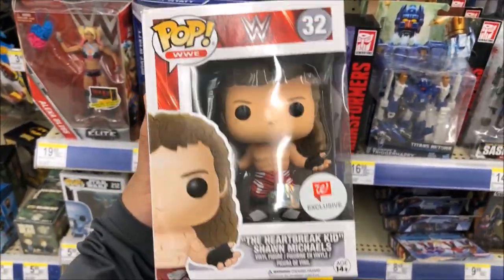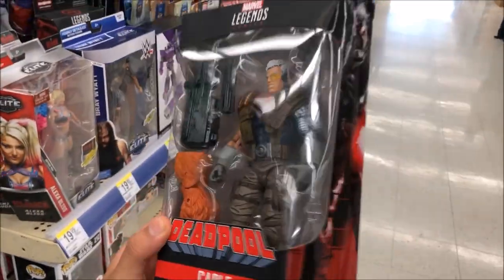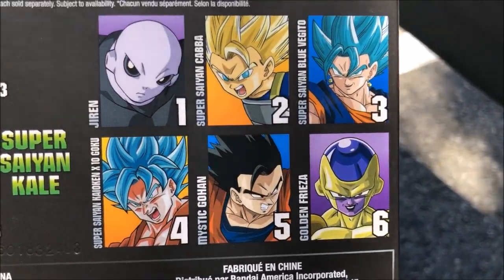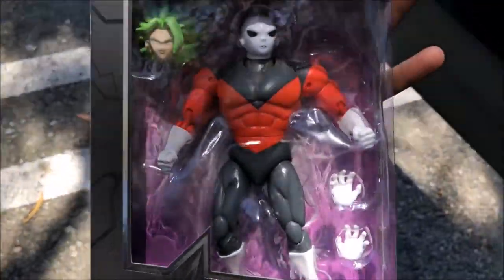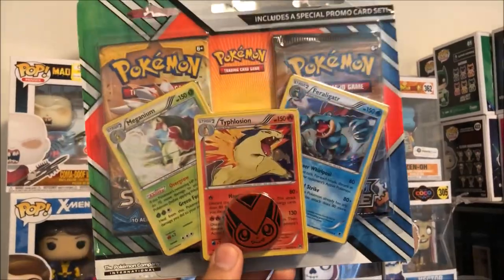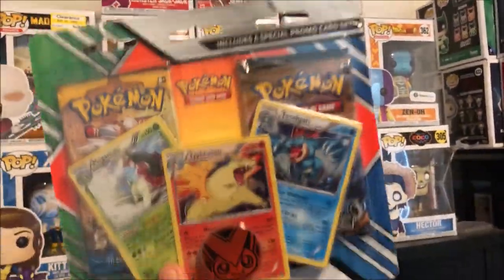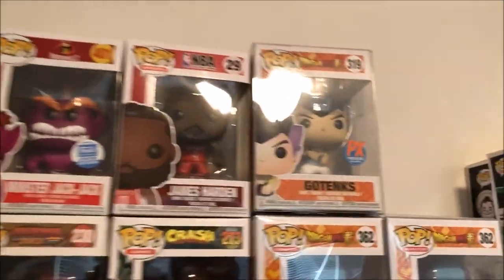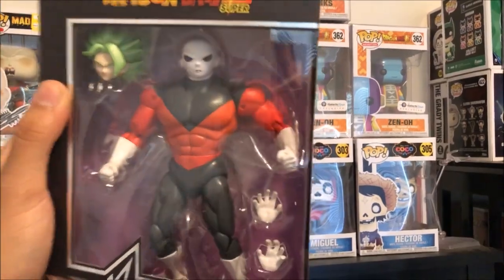Dragon Ball Super Dragon Star Jiren Action Figure! + Fresh cases of Target exclusive Funko Pops!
Quick short video today!
It seems like Walgreens got the dragon star figures early this time! I also find fresh cases of target exclusive pops! (too bad I already had them)